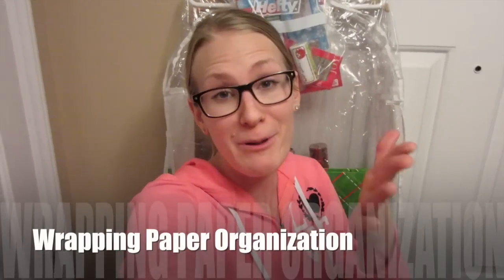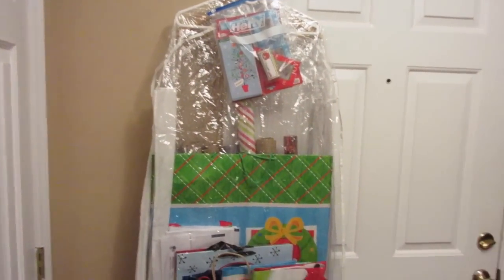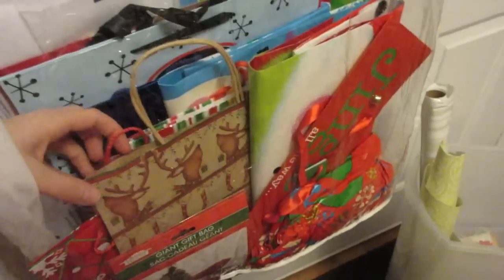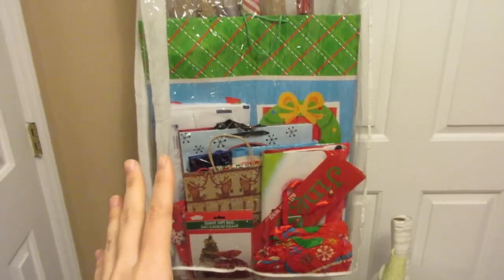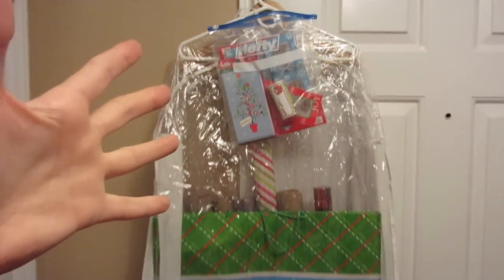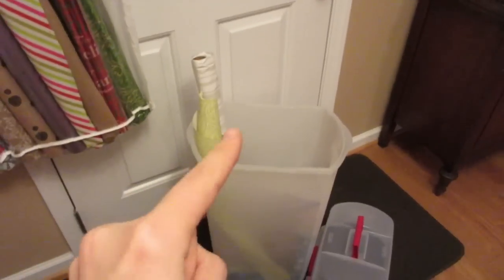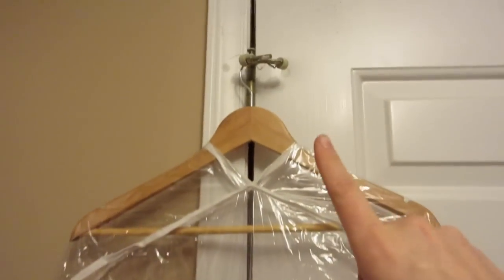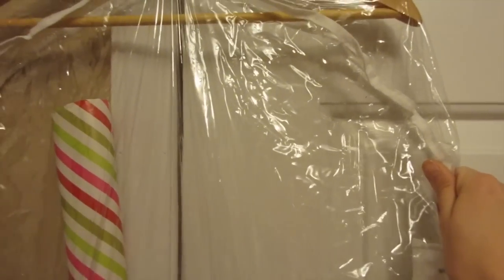BUDGET WRAPPING PAPER ORGANIZATION!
Write me at:
Kathryn "Doitonadime"
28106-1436